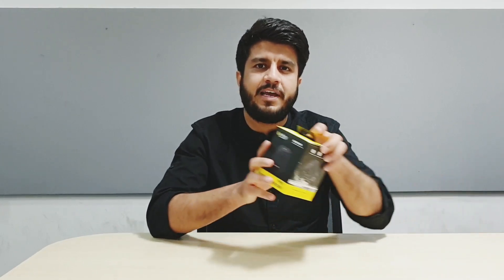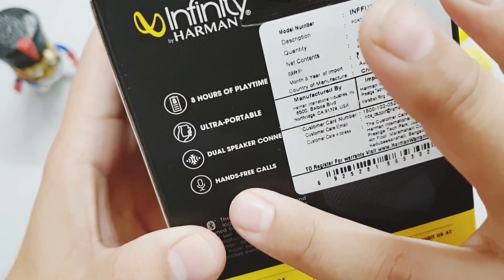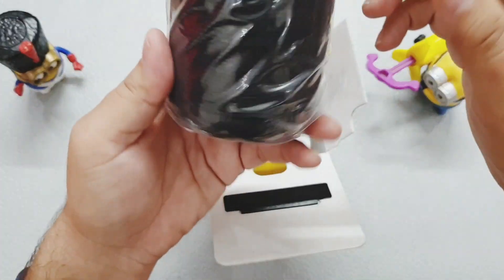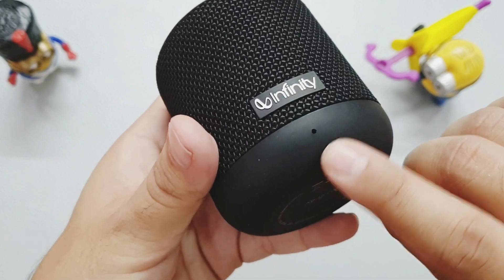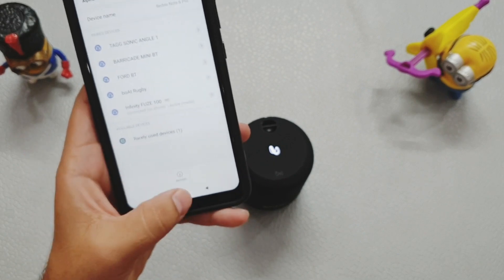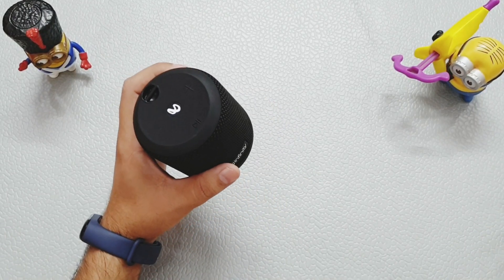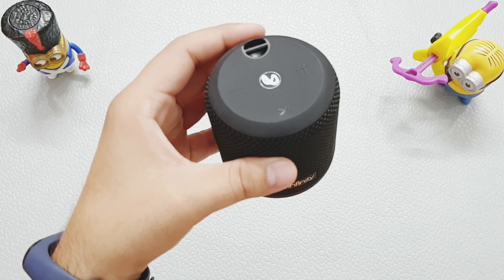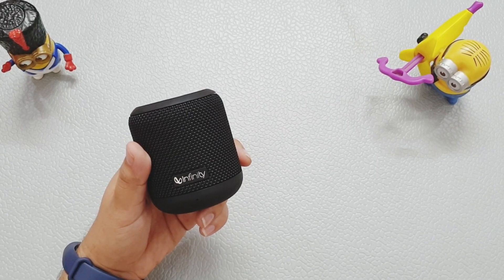Infinity Fuze 100 Bluetooth Speaker Review & Unboxing | Solid Performer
Infinity Fuze 100 Bluetooth Speaker Review & Unboxing for Rs. 1300

Output - 4.5w
Bluetooth 5.0
Dual Equaliser Modes for Normal & Deep Bass Output
IPX7 Waterproof Design
Pair 2 Infinity Fuze 100 Speakers with Dual Speaker Connect Technology
Speakerphone
1 year manufacturer’s warranty